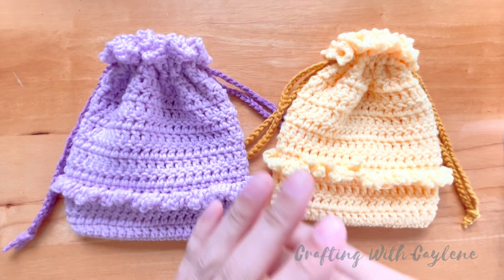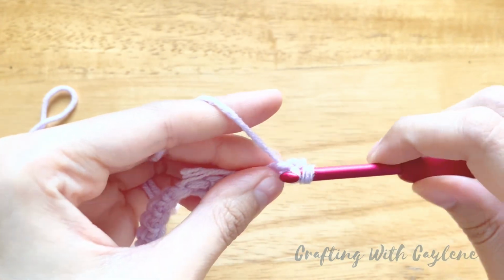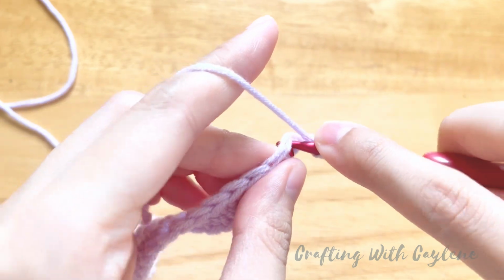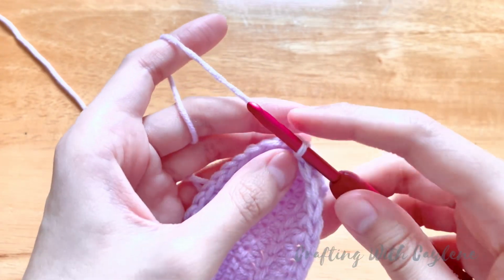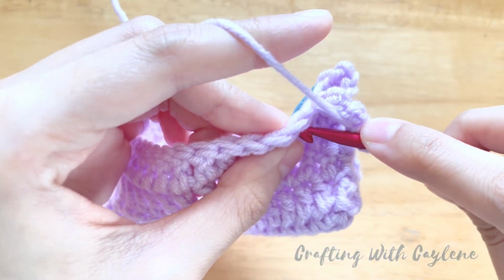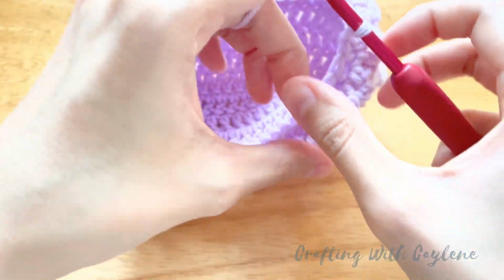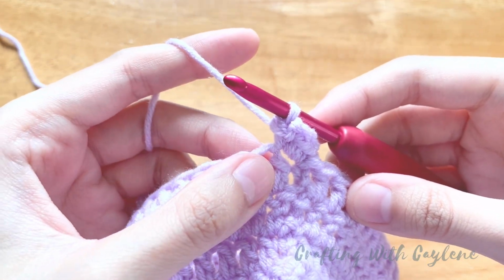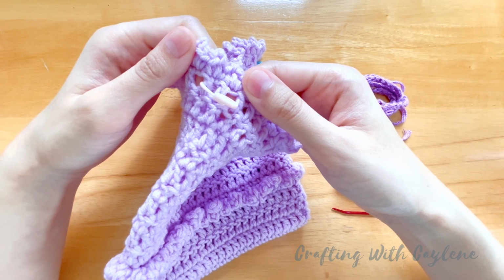EASY for Beginners - Crochet Drawstring Pouch with Frills | DIY Crochet Drawstring Bag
We will crochet this cute drawstring bag with frills the easy way – no need to cut your yarn or sew any pieces together during the project. All you need to know is the most basic crochet stitches to make this bag.

What I Used:
Yarn: Light worsted weight milk cotton yarn (32g used)

Basic skills required for this project (US terms used):
- Chain Stitches (CH)
- Slip Stitch (SLST)

Thank you so much for all the love and support. I look forward to crocheting together with you again 😊

Original music by Dad.